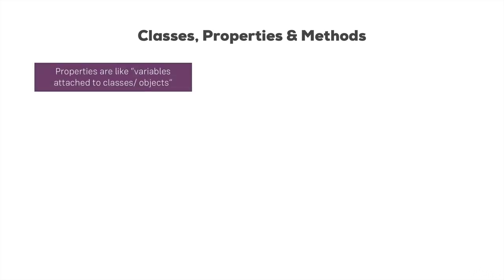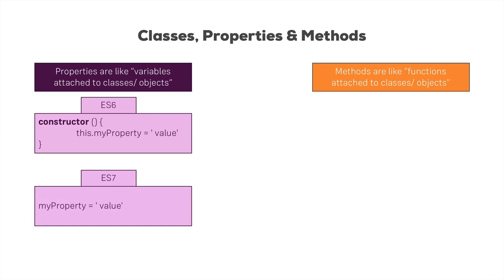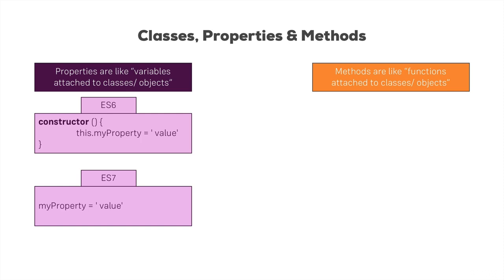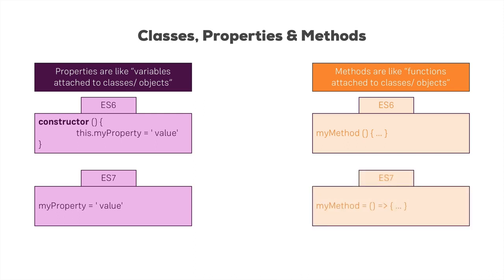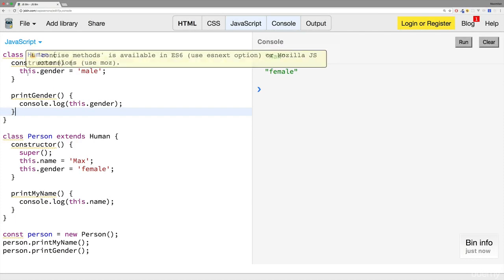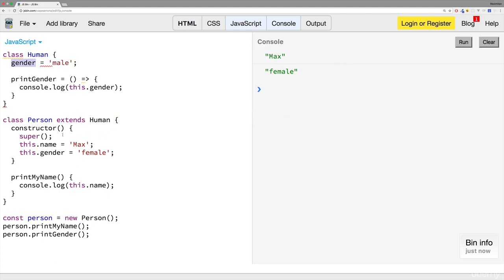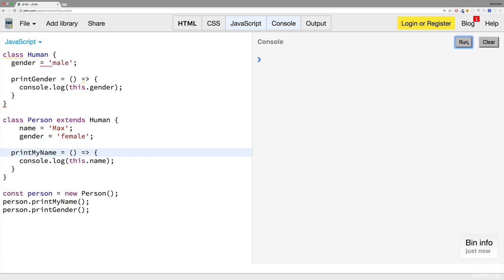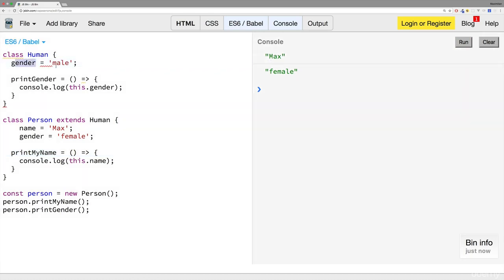Classes, Properties and Methods